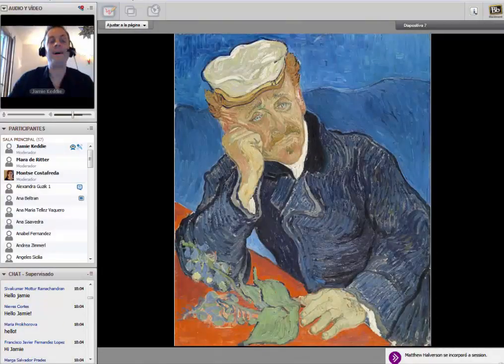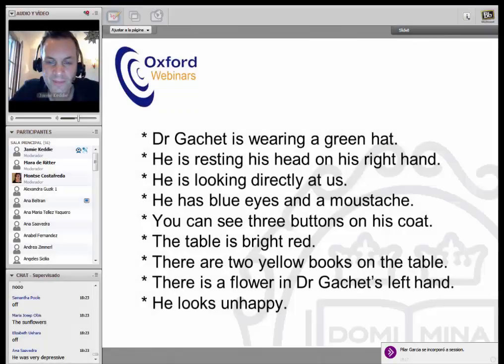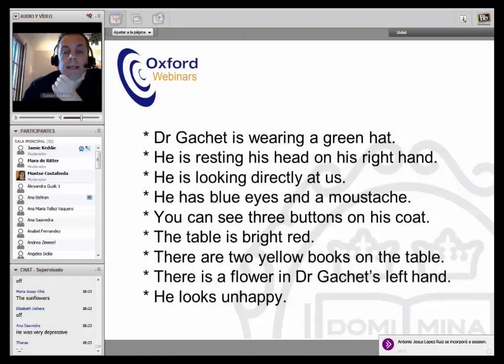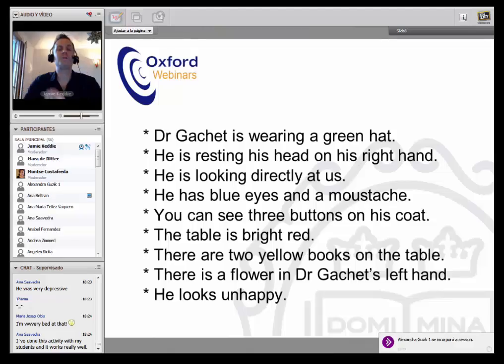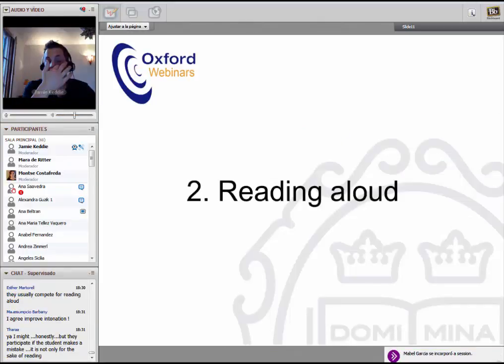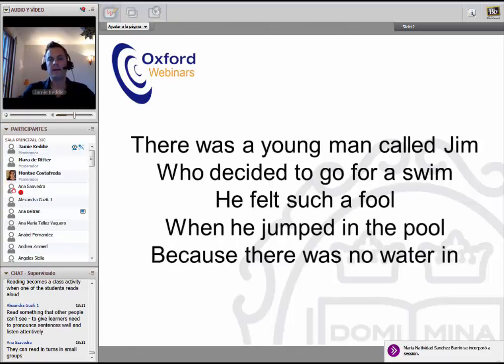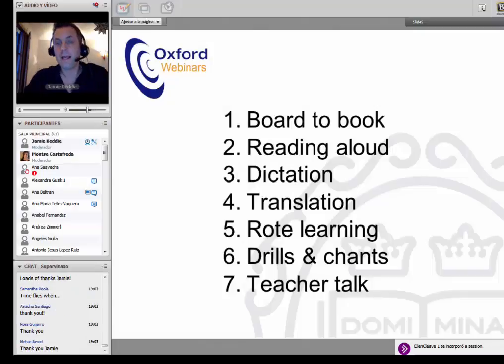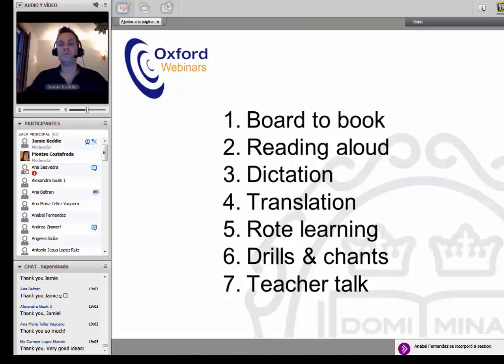Oxford Webinar: Retro Teaching Techniques with Jamie Keddie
Watch a brief excerpt of our Oxford Webinar with Jamie Keddie, who shows us the importance of using some more traditional techniques in the classroom. In this excerpt Jamie looks back on some retro techniques and explains how you can still use them today in the English classroom.